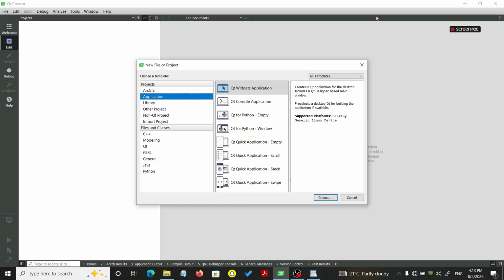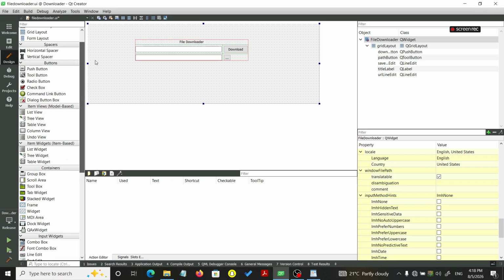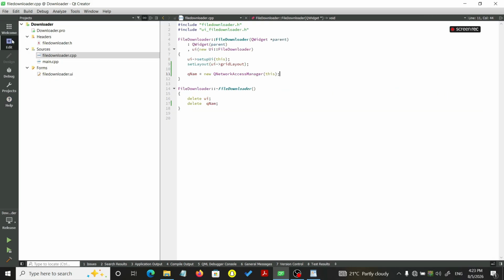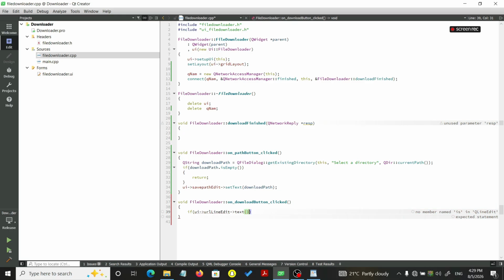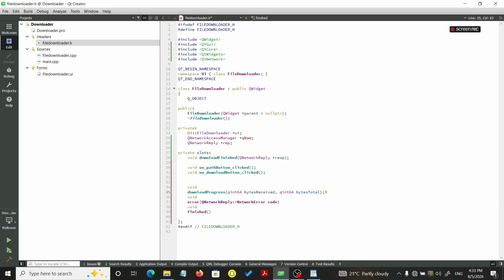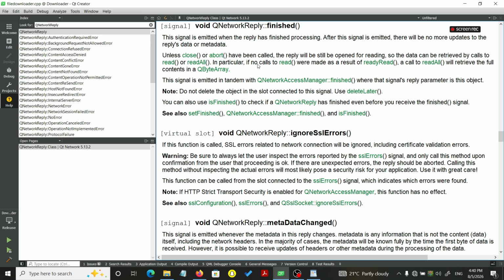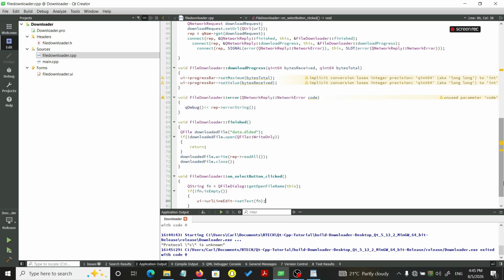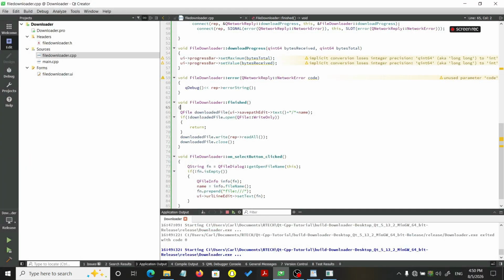Implementing a Downloader using Qt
Learn how to implement a file Downloader using Qt